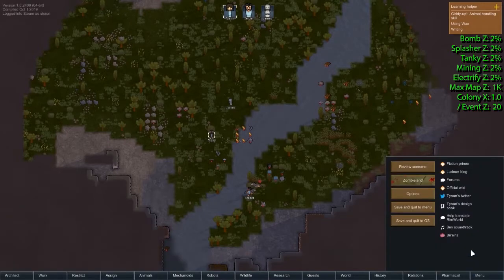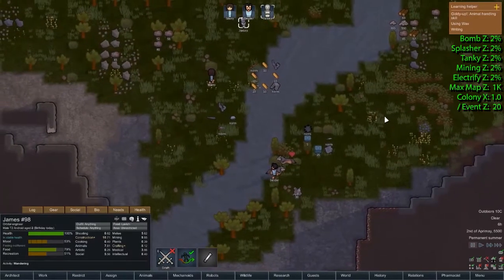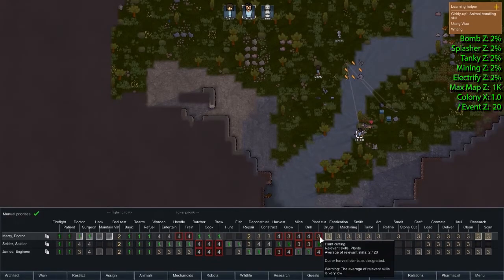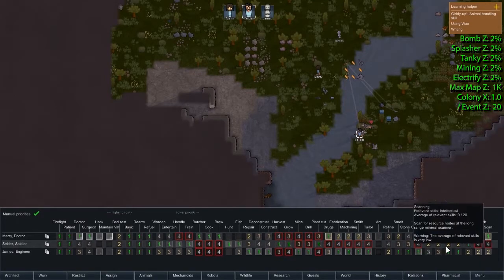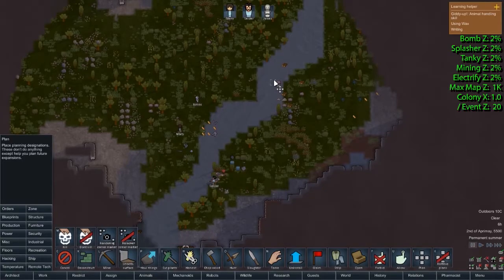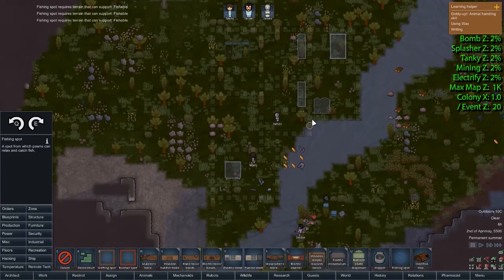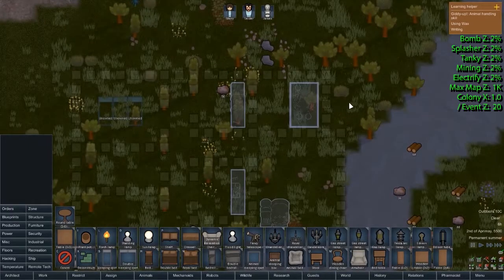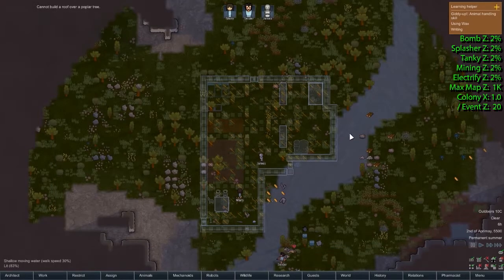Rimworld 1.0 Modded - Zombieland Erradication - Ep2 - Planning The Base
Welcome to my new rimworld 1.0 Let's Play where I fight a zombie infection that is getting progressively out of control.

CURRENT MOD LIST:
HugsLib
EdB Prepare Carefully
JecsTools
Mod Manager
Humanoid Alien Races 2.0
Giddy-up! Core
Misc. Robots
Tilled Soil
Tech Advancing
Stuffed Floors
Stack XXL
Spoons Hair Mod
Search and Destroy
RunAndGun
RT Fuse
RimQuest
RimHUD
Research Tree
Replace Stuff
Repair Workbench
Remote Tech
QualityBuilder
Progress Renderer
More Trade Ships
More Mechanoids
More Batteries
Misc. Robots++
MinifyEverything
In-wall coolers and vents [1.0]
Interaction Bubbles
Industrial Rollers
Industrial Age - Objects and Furniture
Hospitality
Hardworking animals 1.0
Glitter Tech
Giddy-up! Caravan
Giddy-up! Battle Mounts
Food Alert
Fluffy Breakdowns
Floored
Fertile Planet
Extended Storage
ED-Embrasures
Doors Expanded
Camera+
Call of Cthulhu - Cosmic Horrors
Blueprints
Area Unlocker
Allow Tool
[XND] Visible Pants
[XND] Proper Shotguns
[RF] Fishing [1.0]
[1.0] Android tiers
[1.0] Shield Generators by Frontier Developments
[1.0]-LinkableDoors
[FSF] Vanilla Bionics Expansion
[RF] Pawns are Capable! [1.0]
[KV] Show Hair With Hats or Hide All Hats - 1.0
[RF] Archipelagos [1.0]
[RF] Tribal Pawn Names [1.0]
[RF] Tribal Raiders [1.0]
[KV] Faction Control - 1.0
[KV] Consolidated Traits - 1.0
A Dog Said...
Alpha Animals
Animals Logic
Fallout Traits
Flommel [1.0]
Greenworld
More Faction Interaction
More Linkables
Pick Up And Haul
PrisonerRansom
Questionable Ethics
[1.0] Wild Animal Sex V4.0
Dubs Mint Menus
Double Population
[SYR] Set Up Camp
Extended Storage Extended
Facial Stuff 1.0
Giddy-up! Ride and Roll
Nackblad Inc Rimhair
Pharmacist
Relations Tab
Share The Load
Simple sidearms
Snap Out!
Supply and Demand
Tech Raiding [1.0]
What the hack?!